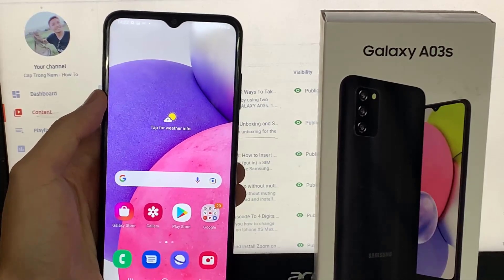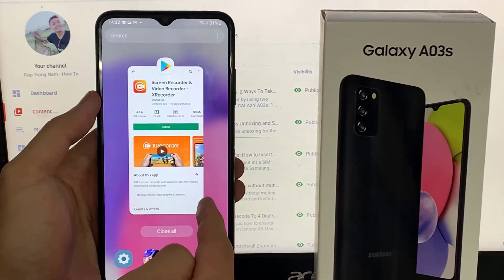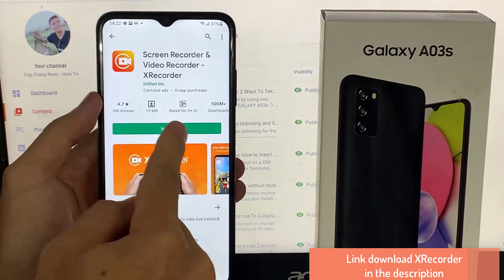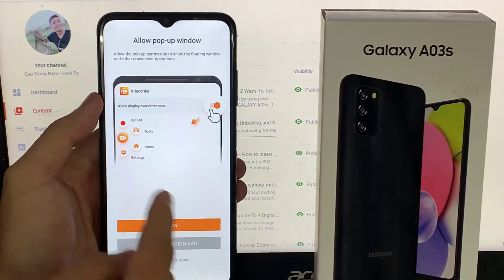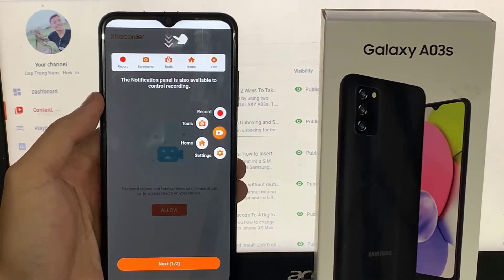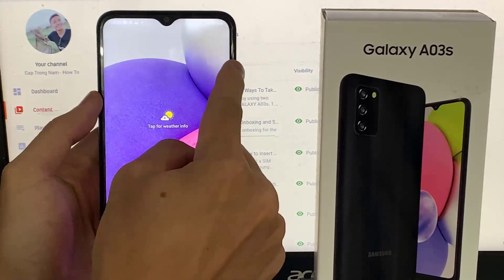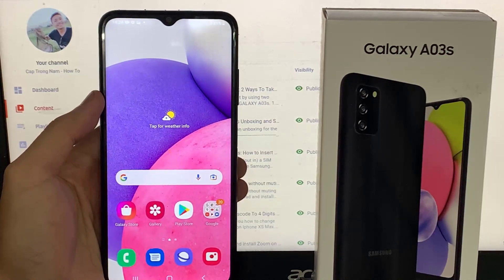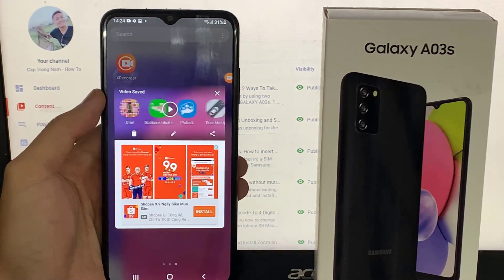How To Take Record Screen On Samsung Galaxy A03s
in this video, i will show you that how you can record your screen on the samsung galaxy a03s. You will need to install the third-party application from the Google Play store.